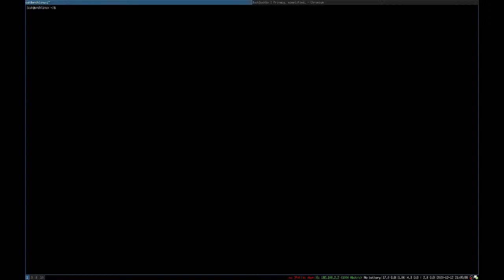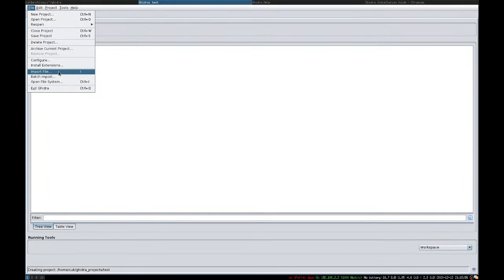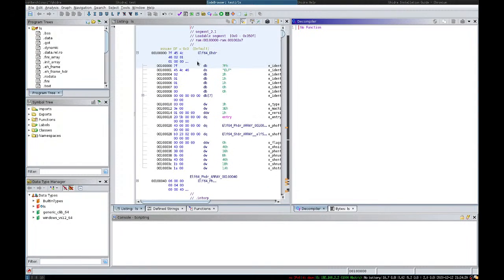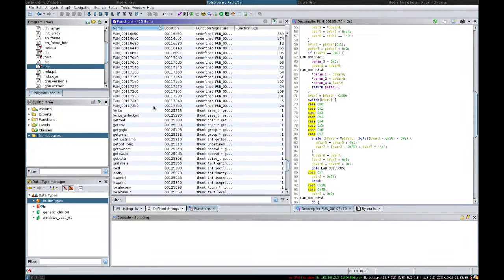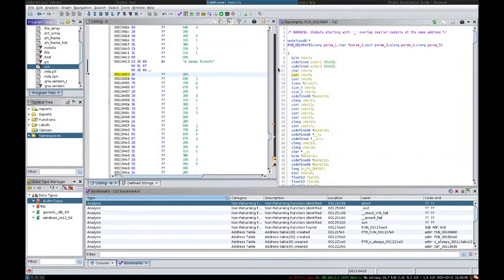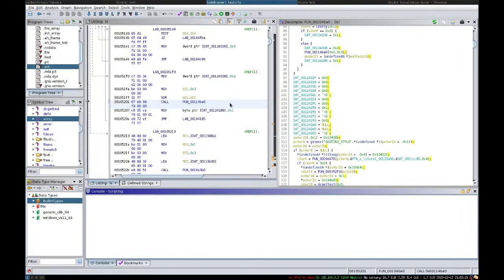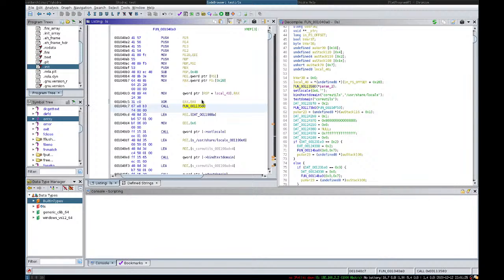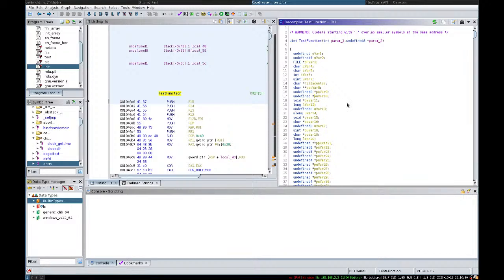Intro to Ghidra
Basic concepts explained on a toy project